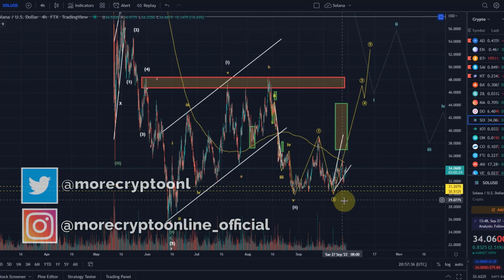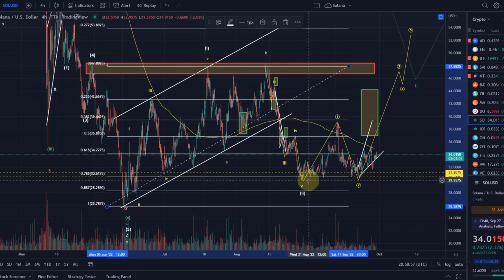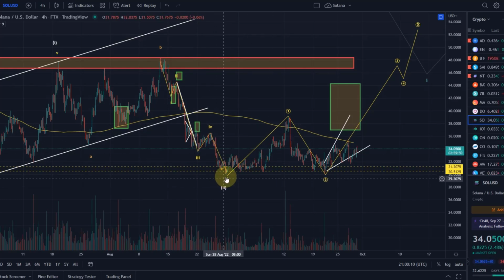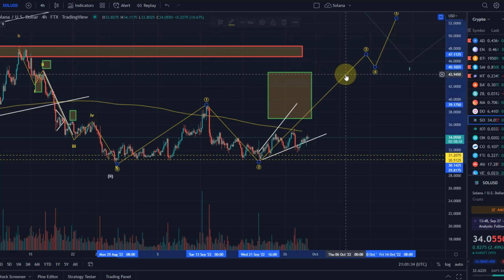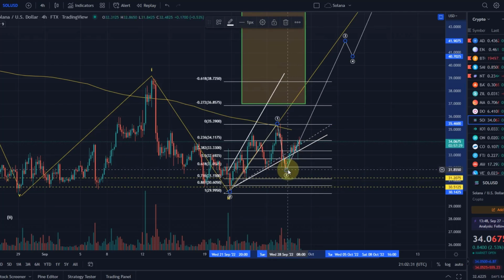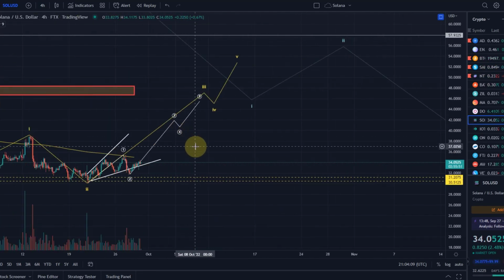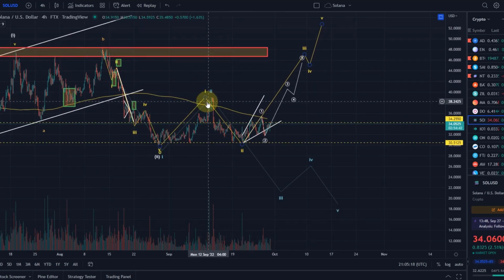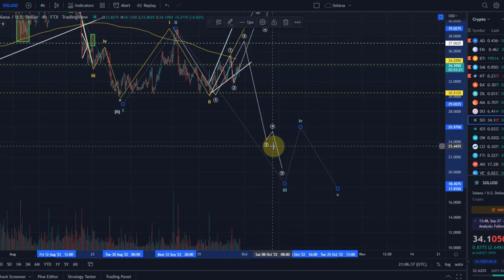Solana Price News Today - Elliott Wave Price Prediction & Technical Analysis, Price Update!